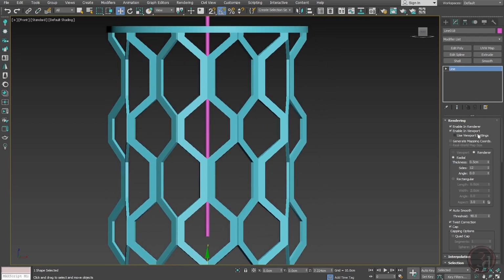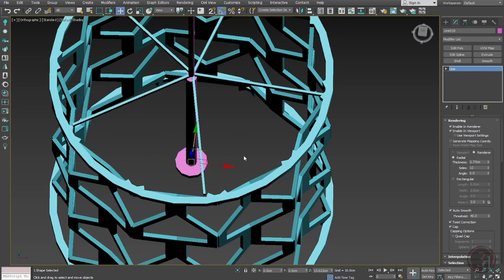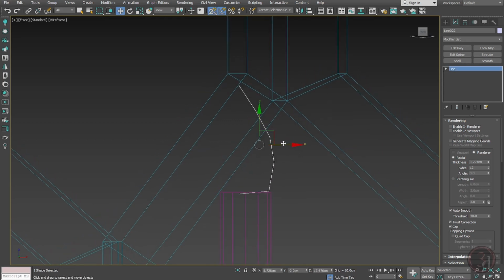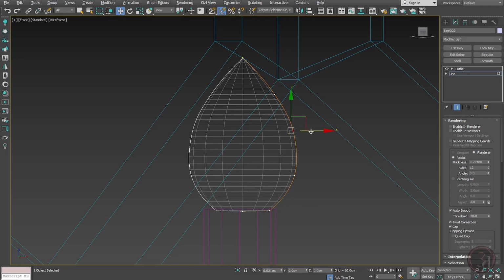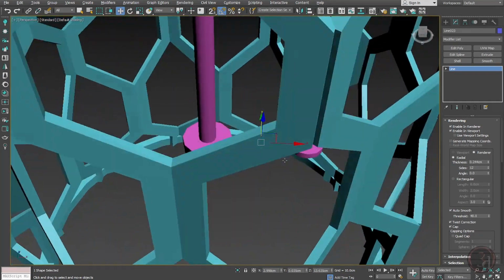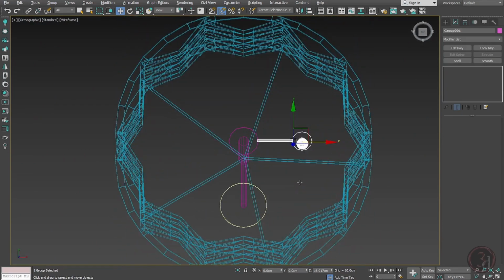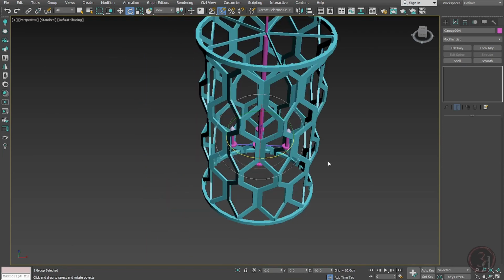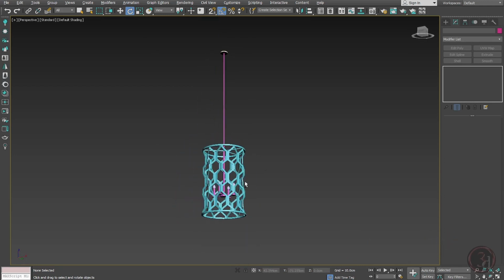Pandora Lighting Finishing Modeling - Part 2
This is part 2 and will finish modeling Pandora light.